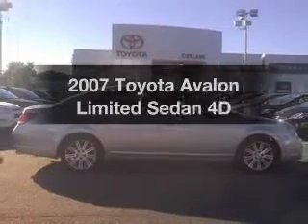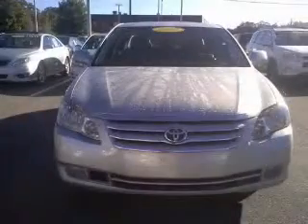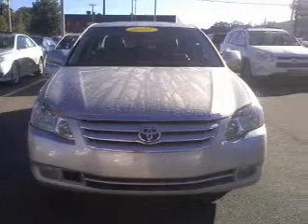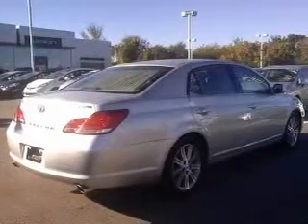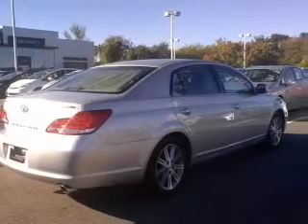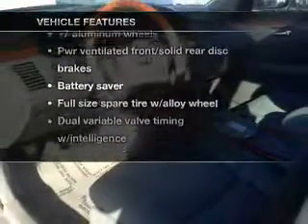2007 Toyota Avalon - Brockton MA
Year: 2007
Make: Toyota
Model: Avalon
Trim: Limited Sedan 4D
Engine: 6 cylinder 3.5 Liter
Transmission:
Color: Silver
Mileage: 56292
Address:
970 West Chestnut Street
Brockton, MA 02301